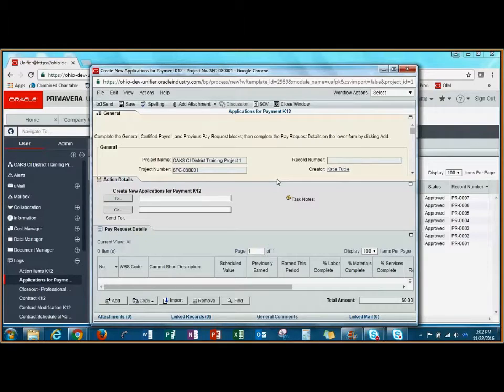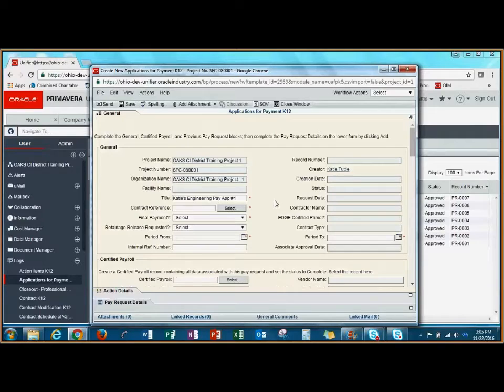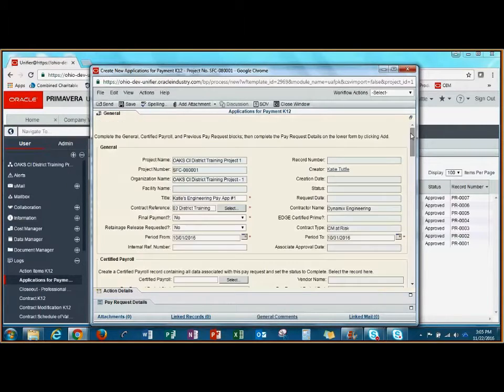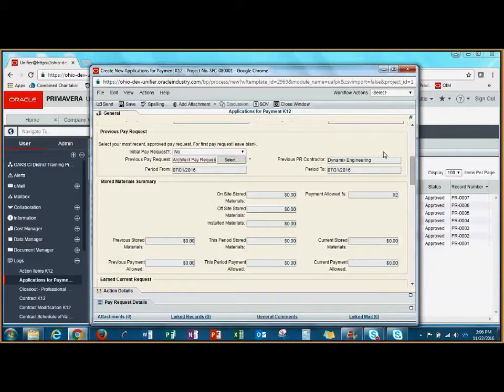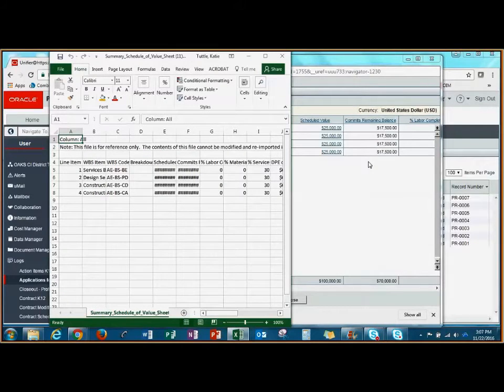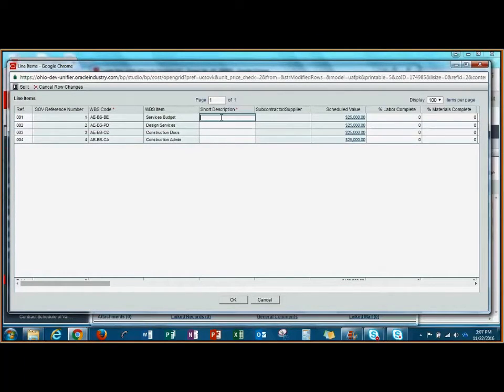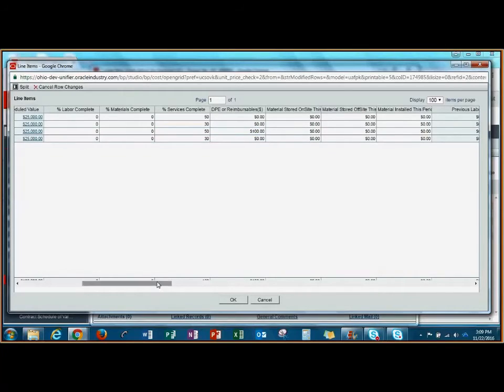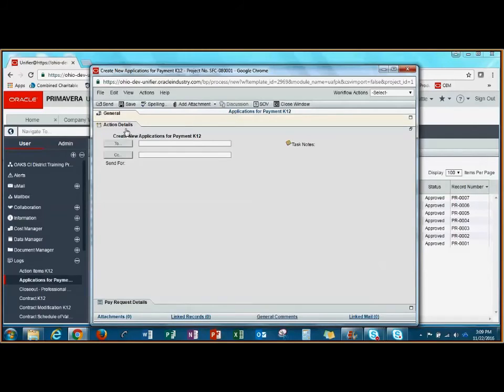Create Application for Payment (AE, Cx, OA), K-12 Cloud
This training video will walk you through how to create a pay application in OAKS CI.